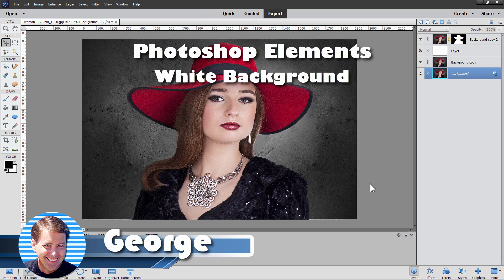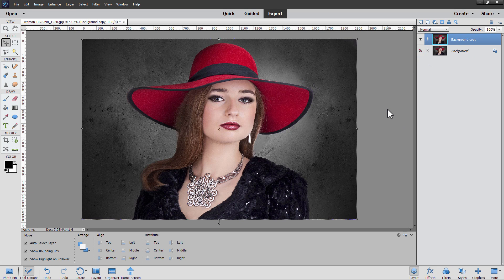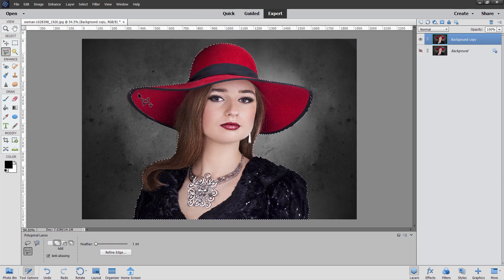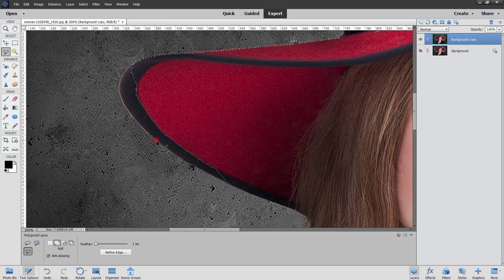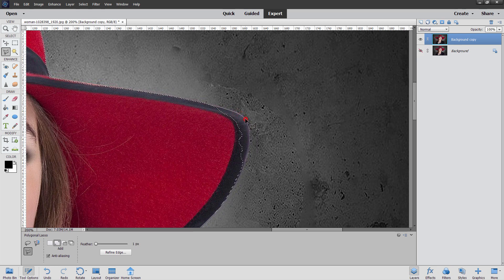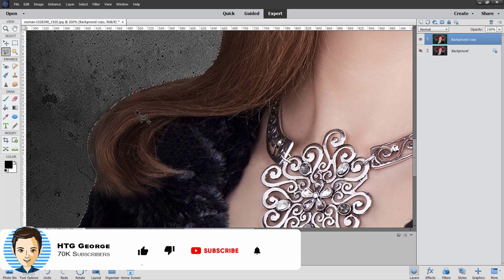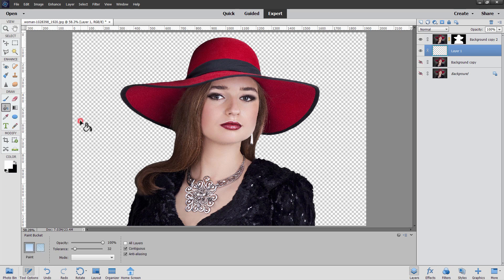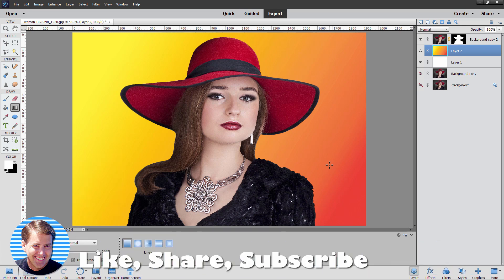Photoshop Elements Tutorial for Beginners Make a White Background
In this Photoshop Elements Tutorial we will be changing a studio background to a white background.

We will start by using Photoshop Elements to remove the background, then replace that with a new white background, and then replace it with a colorful gradient background. The secret to changing a background with Photoshop Elements is to first make a clean selection then use that to remove the original background, you are then free to add any new background that you want, whether it is white or a different photo. This project uses the Photoshop Elements Select Subject tool which is available in newer versions of Photoshop Elements but I also discuss how to make your selection in older versions as well.

00:00 Photoshop Elements Tutorial for Beginners Make a White Background
01:04 Use Subject Select to make selection
01:18 Fixing the selection
04:29 Make Layer Mask
04:54 Add white background
05:16 Add a gradient background
05:48 Like Share Subscribe